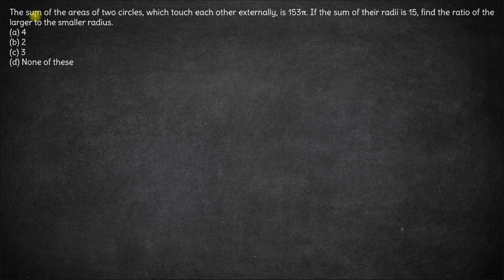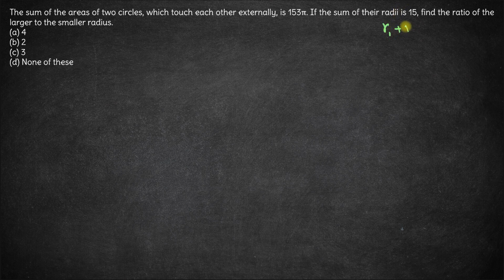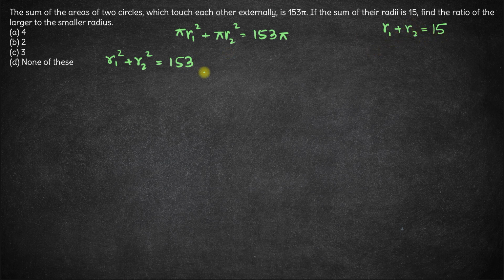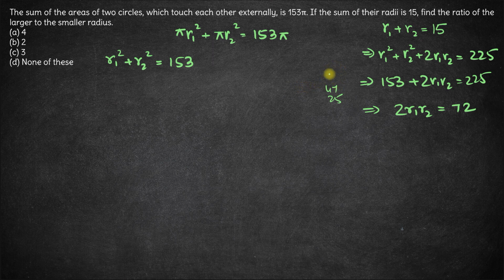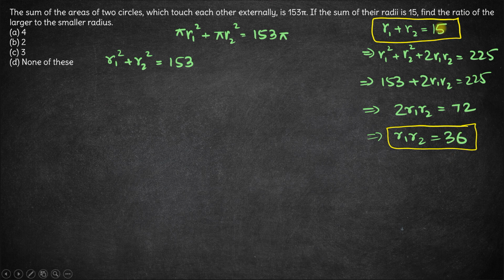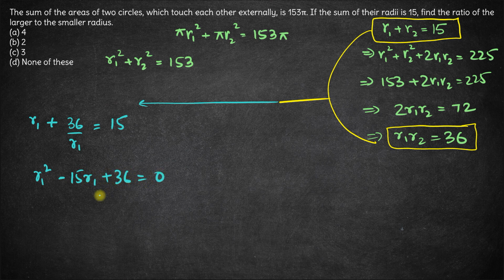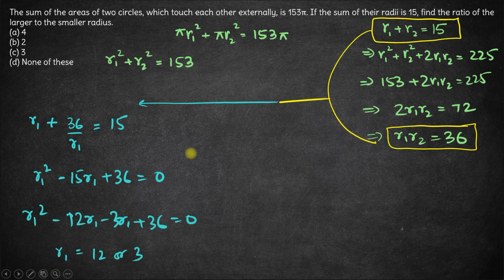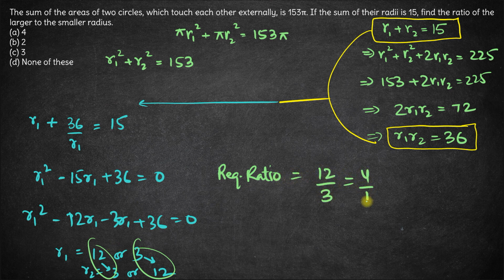Sum of areas of 2 circles & their radii | CAT 1997 Quant Solution | PYQs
The sum of the areas of two circles, which touch each other externally, is 153π. If the sum of their radii is 15, find the ratio of the larger to the smaller radius.
(a) 4
(b) 2

Topic-wise Preparation

Join Us